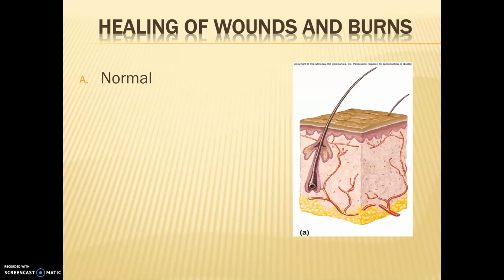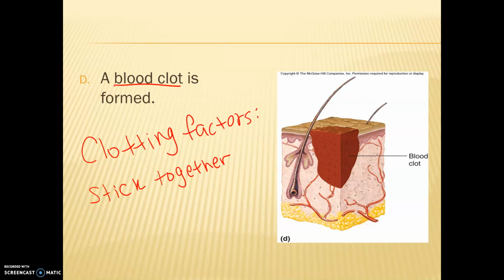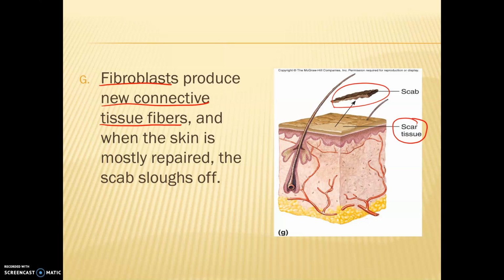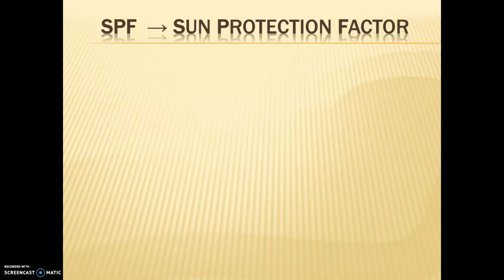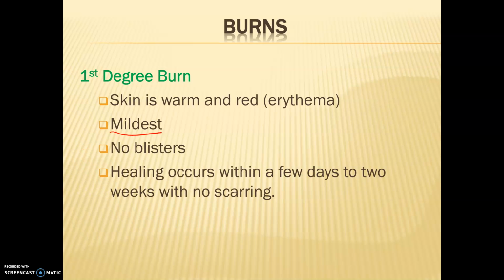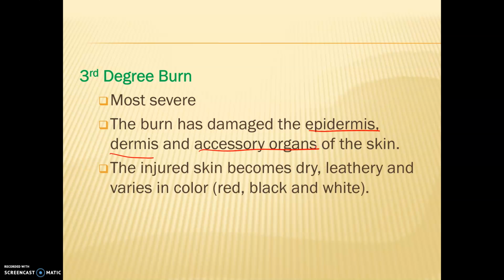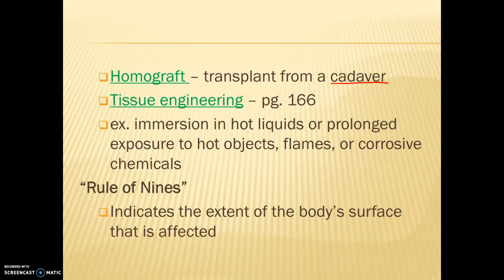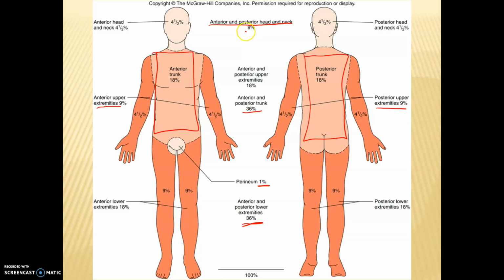Integumentary System part 3